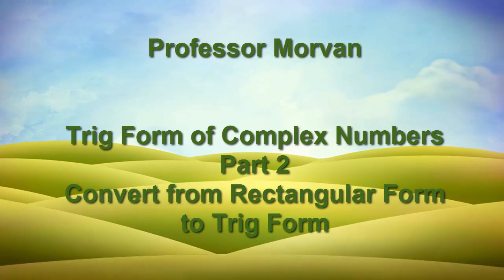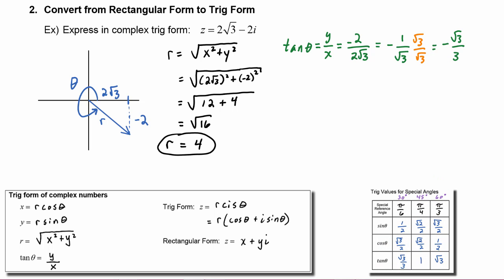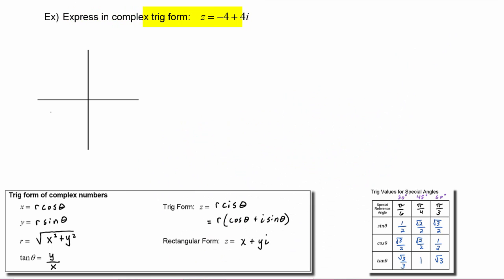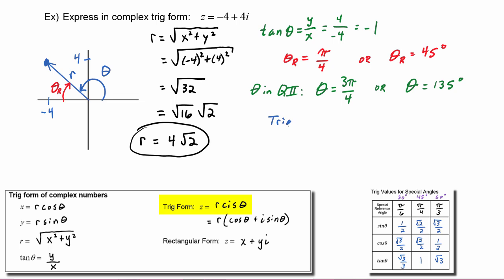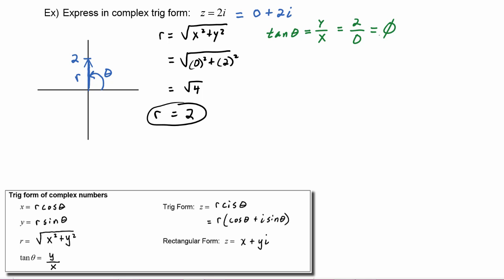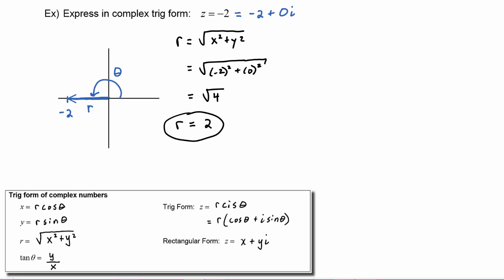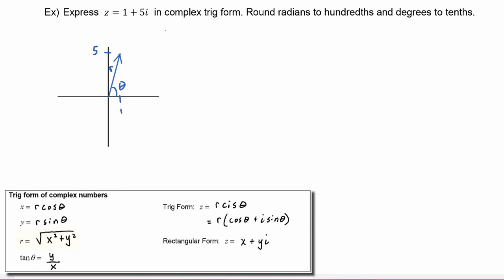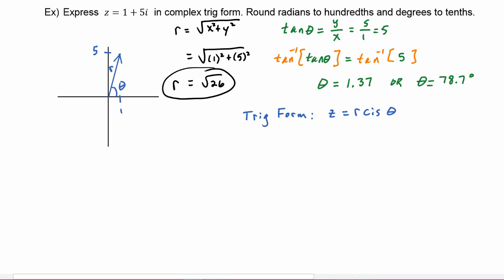Math 142, 8.2 Part 2, Convert from Rectangular Form to Trig Form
Learn how to convert complex numbers from Rectangular Form to Trig Form.  Write the angles in Trig Form in terms of exact radian or degree measures.  Write the angles in Trig Form in terms of approximate radian or degree measures.